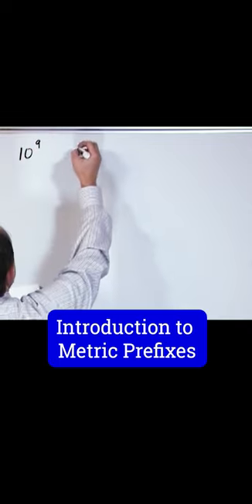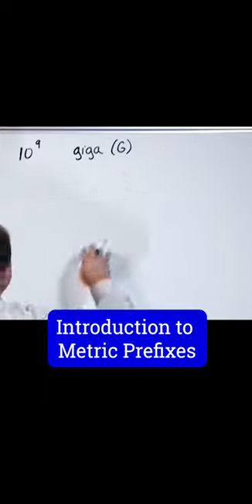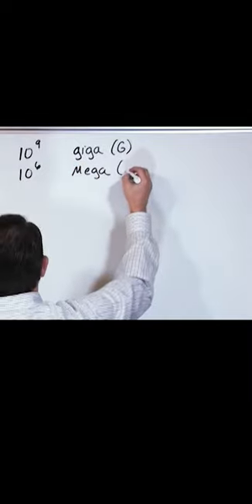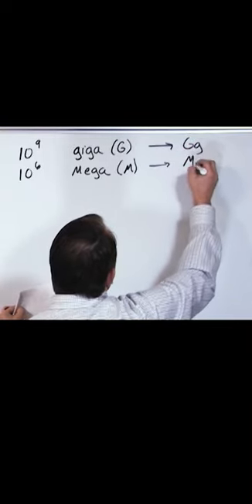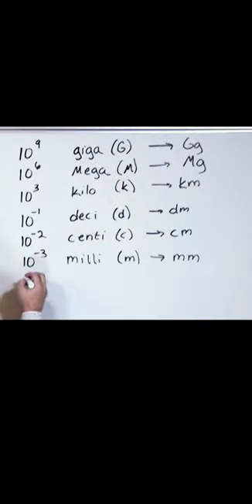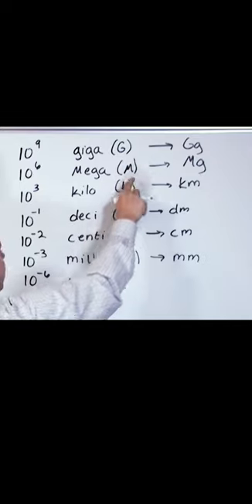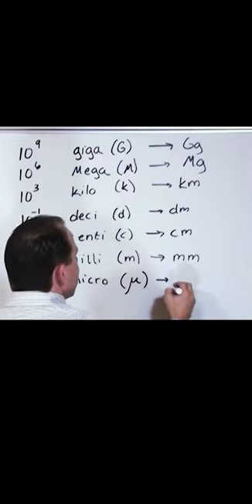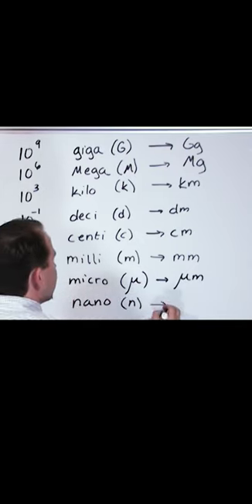Metric Prefixes in Chemistry: An Introduction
Metric prefixes in chemistry are used to denote the scale of measurements for various quantities such as mass, volume, and concentration. They are part of the International System of Units (SI) and provide a standardized way to express values ranging from extremely large to extremely small. Common prefixes include "mega-", "kilo-", "centi-", "milli-", and "nano-". These prefixes facilitate communication and calculation by allowing scientists to convert between units of different scales easily, ensuring precision and consistency in measurements across the field of chemistry.